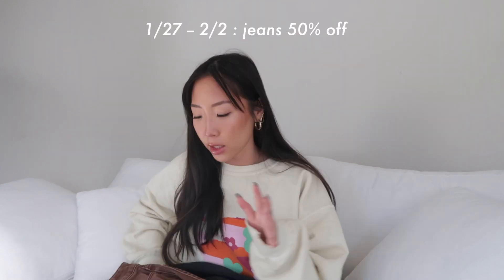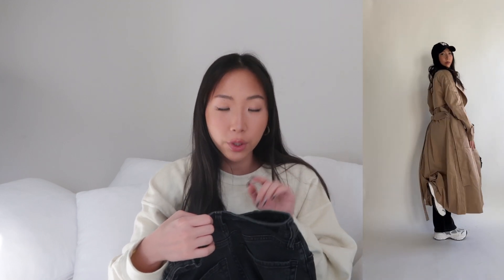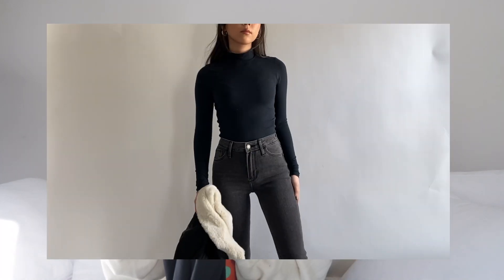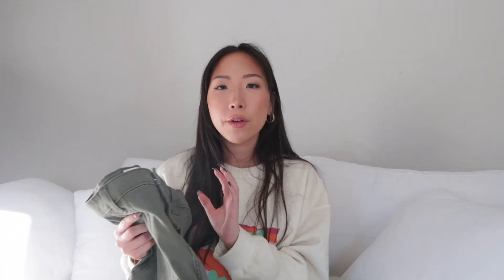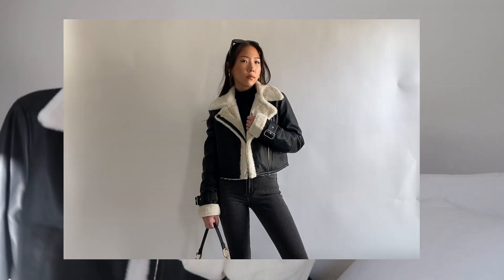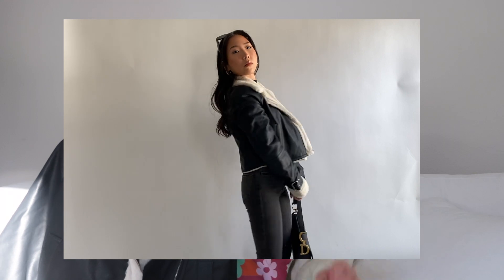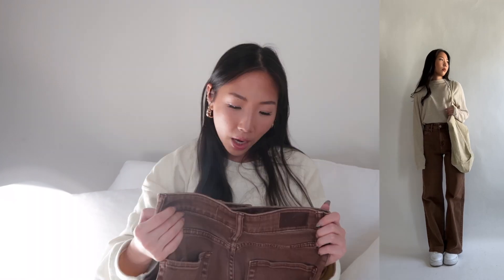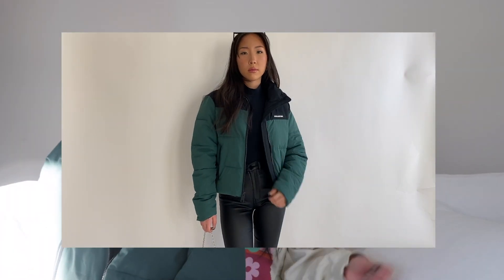OOTW | modest outfit ideas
Hollister Items:
black rip dad jean (00 short)
black mock neck (XXS)
green cargos (0 short)
black flare jean (00 R)
faux leather jacket (XS)
brown baggy jean (00 short)
puffer (XXS)
flared leggings (XXS short)
joggers (XS)

Size Reference
height: 5’2 or 157 cm

Some links above are affiliate links from which I get a small commission, which does not affect you as a customer at all, but helps me keep on making videos for you guys! All opinions are my own :)